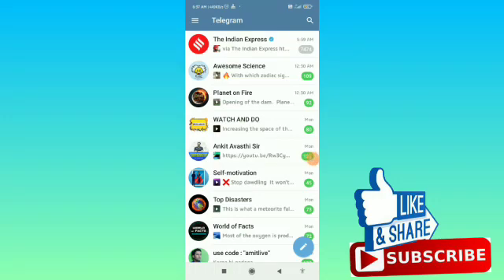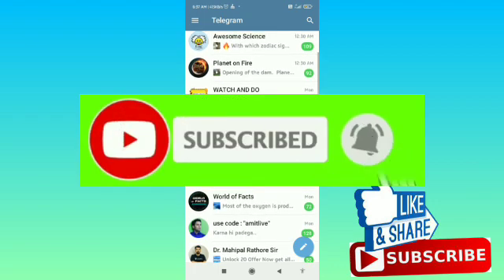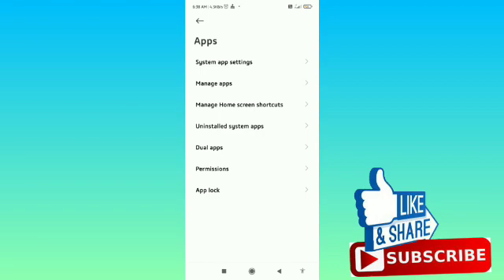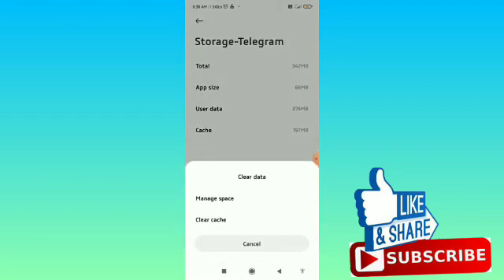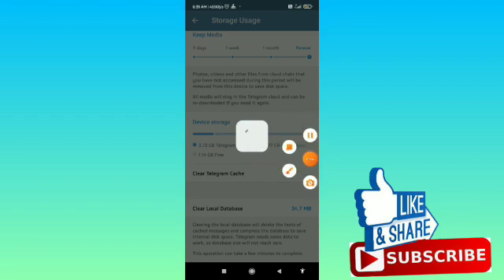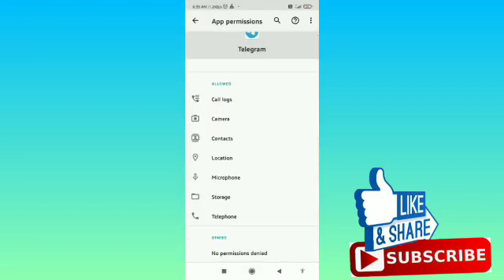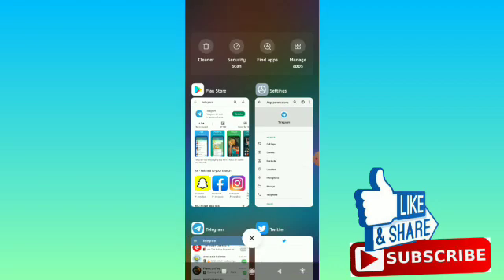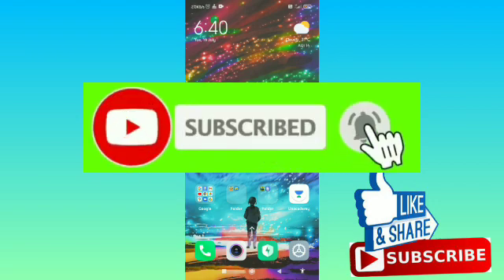How to Fix Telegram Too Many Attempts Please Try Again Later Problem 2022 | Too Many Attempt Problem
How to Fix Telegram Too Many Attempts Please Try Again Later Problem 2022 | Too Many Attempts Please Try Again Later

00:00 Intro
00:30 How to Fix Telegram Too Many Attempts Please Try Again Later Problem 2022

How to Reset Your Instagram Explore Page | Instagram Explore Page Reset | Full Reset and Clear Explore Page:-

How to Add (And Change) Bio On Discord | Edit Bio On Discord | Change Bio On Discord | @Noteartener:-

How to Turn Off Auto Play Video On YouTube Home Page While Scrolling | Stop Autoplay on YouTube Home Screen:-

How to Add Google Search Bar To Home Screen | Get Google Search Bar On Home Screen @Noteartener:-

How to Share SOMEONE's INSTAGRAM STORY In Your Own Story  | Add Someone's Instagram Story to My Story